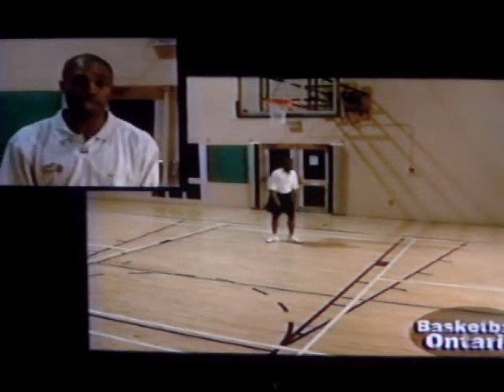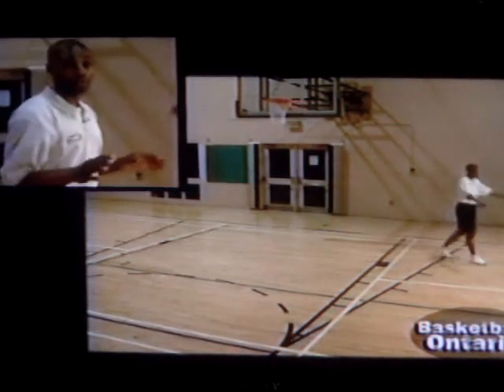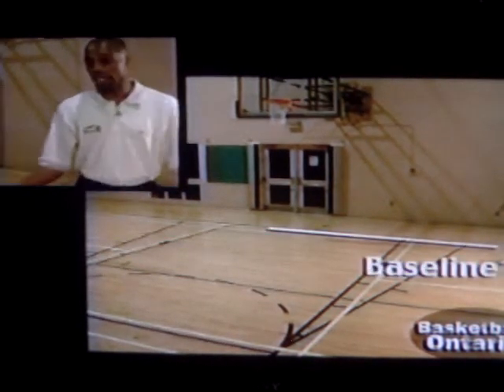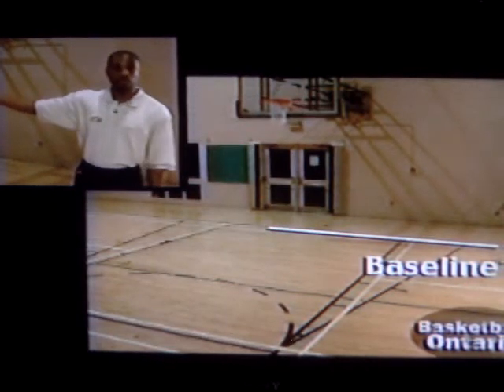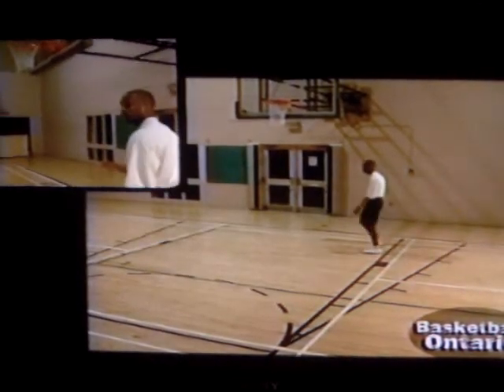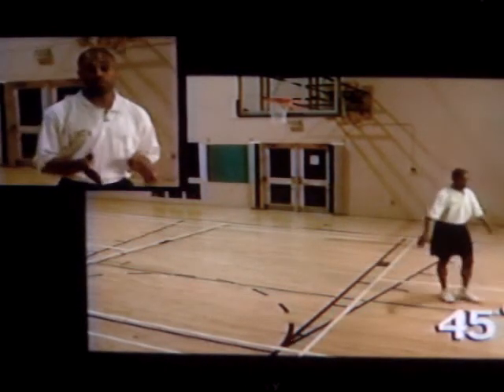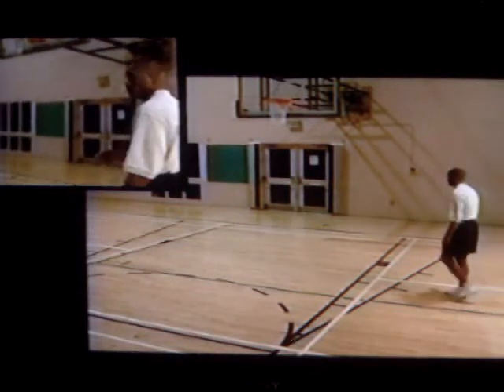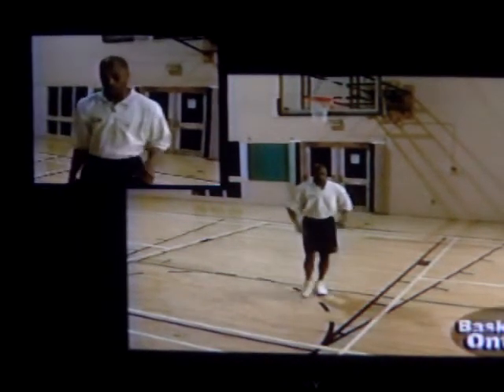Moving and Shooting 2 45